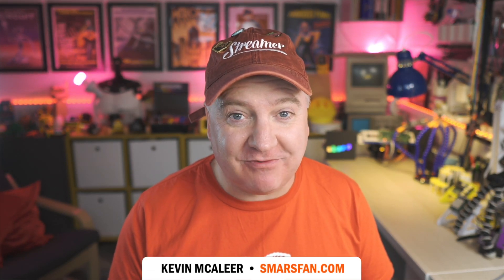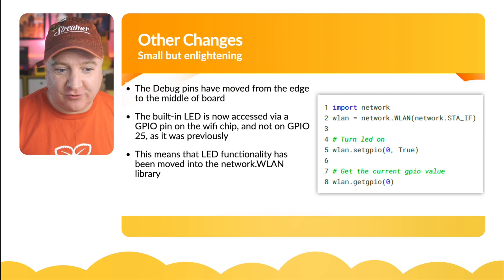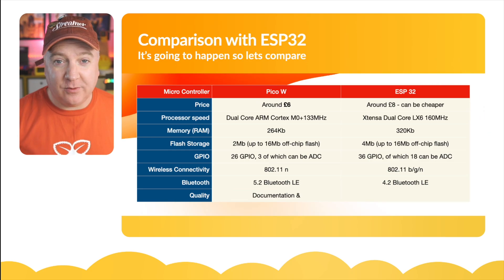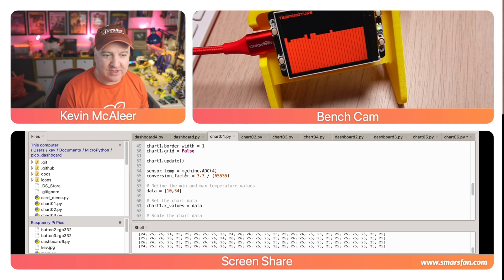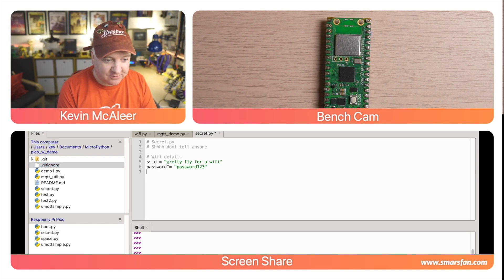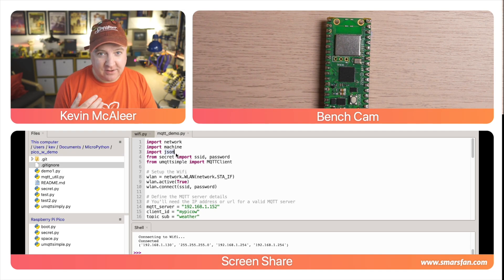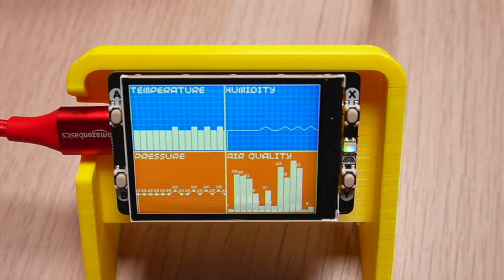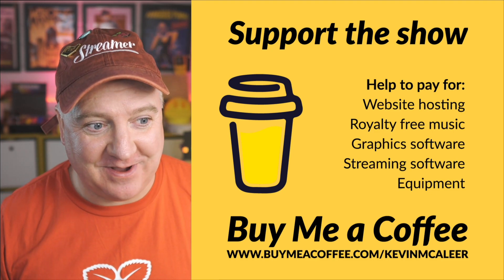Raspberry Pi Pico W - the new Raspberry Pi Pico with Wifi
Learn about the brand new Raspberry Pi Pico W, launched on 30 June 2022. I take you through whats changed and show you a couple of examples of what you can do with it including PiChart - a small dashboard for showing data from an MQTT server.

00:00 Introduction
00:22 Specs
03:36 Pico W Showcase
05:58 Connecting to Wifi
07:40 Connecting to MQTT
09:47 First Class for Robots